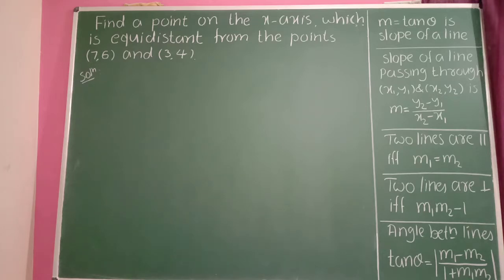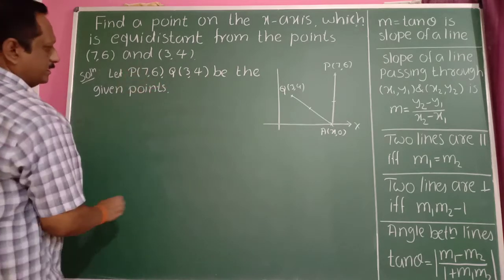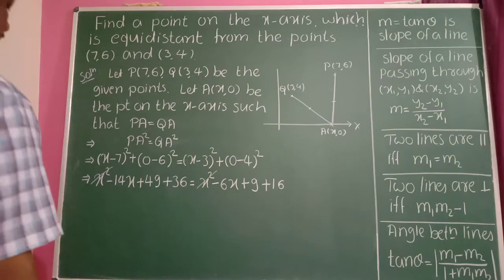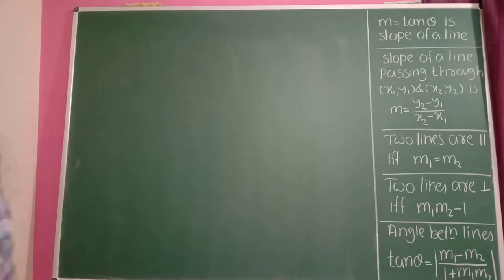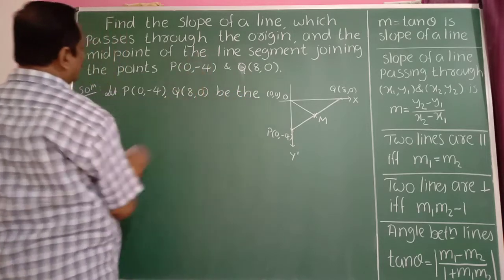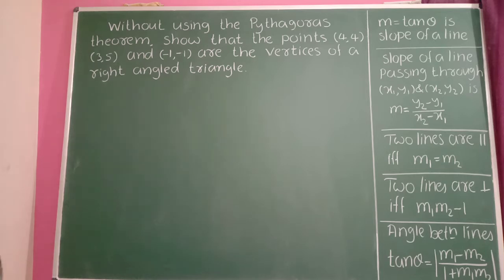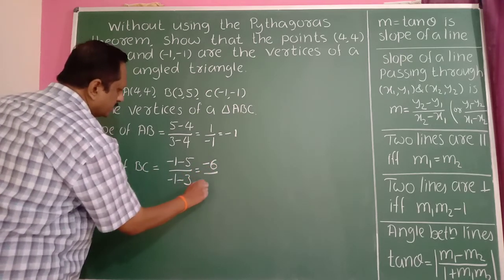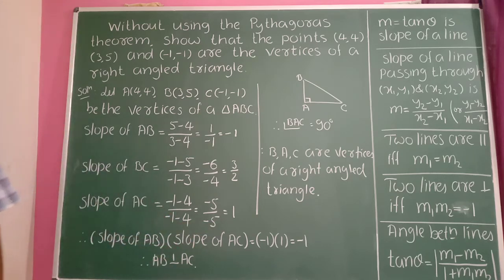9-Coordinate geometry for PU Ist (11th)Sc students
9-Coordinate geometry and